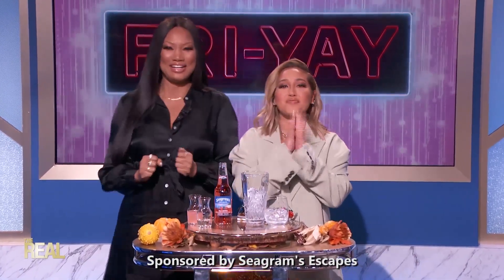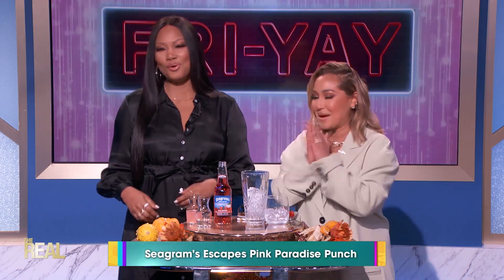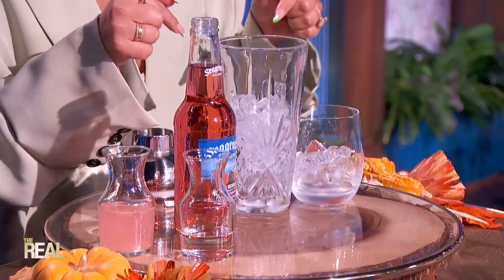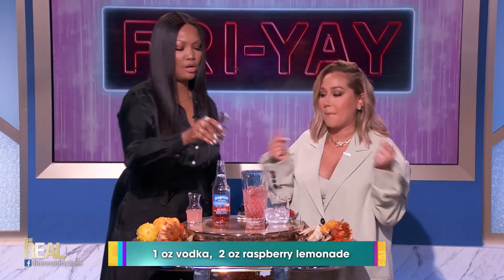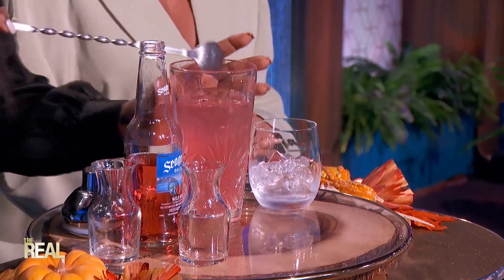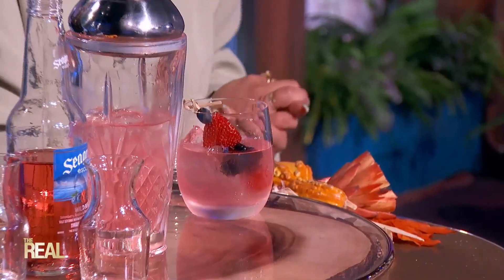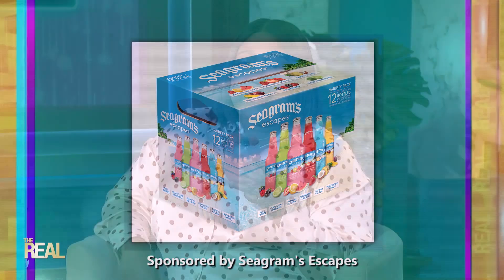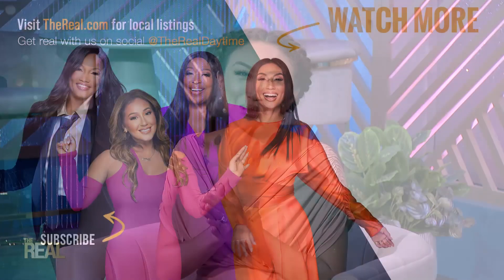ad21 Gather ’Round the Dinner Table with Seagram’s Escapes Wild Berries!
ad21 The ultimate drink for your Thanksgiving dinner! Seagram’s Escapes Wild Berries — available in 4-packs or as part of the popular Seagram’s Escapes Variety Pack — is a delicious blend of strawberry, blueberry, raspberry, and blackberry flavors. While you can enjoy it by itself, you can also mix it to make a fun cocktail, such as Pink Paradise Punch! Make the punch as an individual serving or scale it up for a large batch. Head to TheReal.com for a chance to win a gift card that you can use towards Seagram’s Escapes! Must be 21+ to enter.